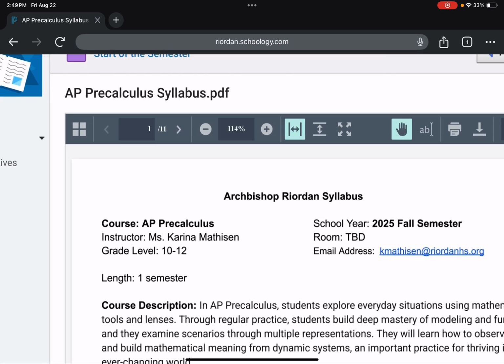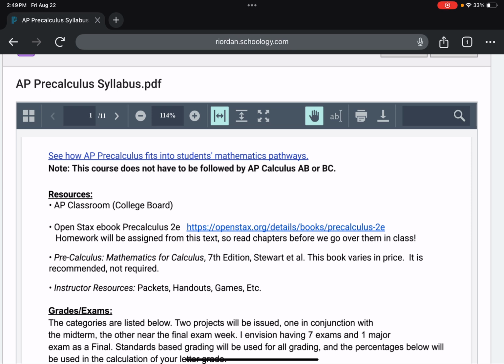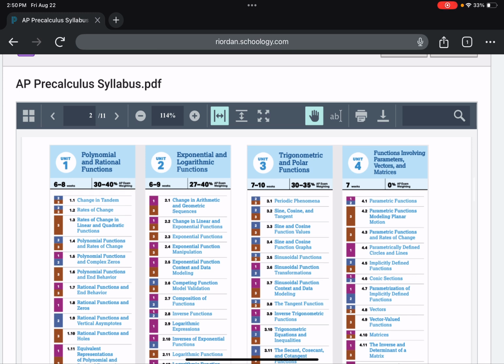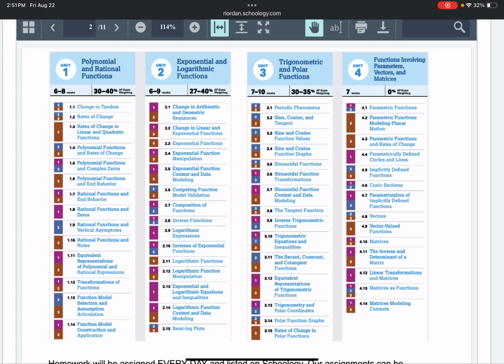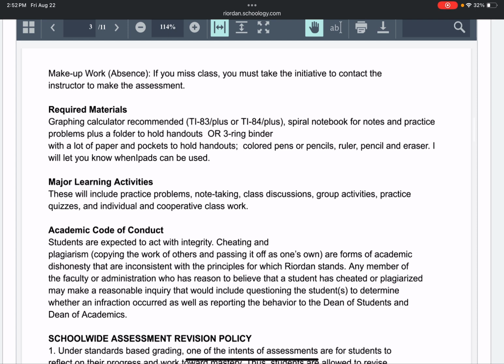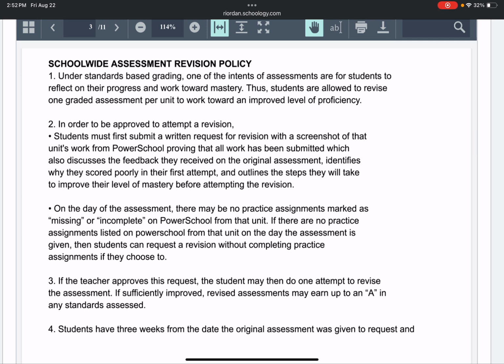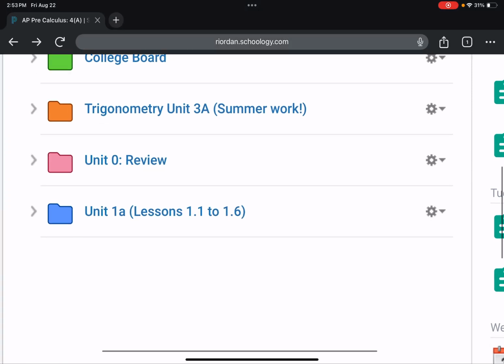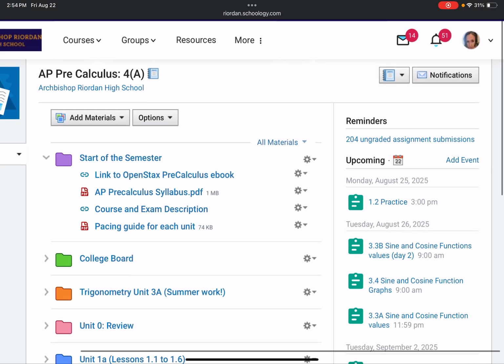BTSN video AP Pre Mathisen